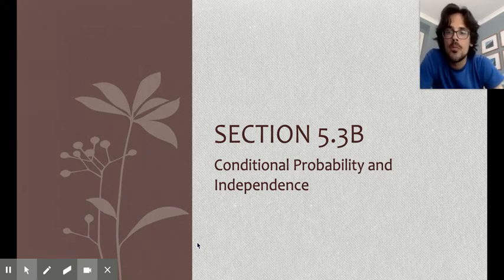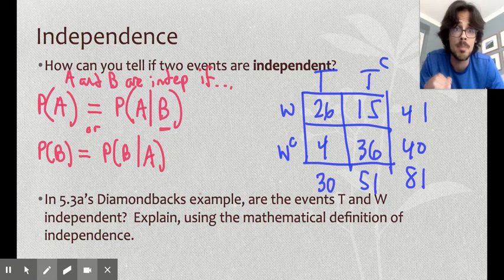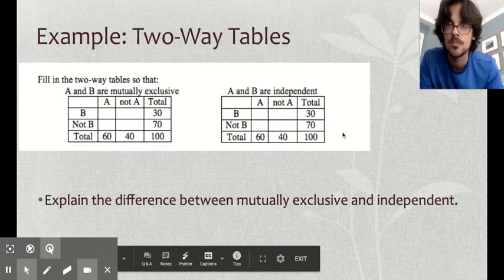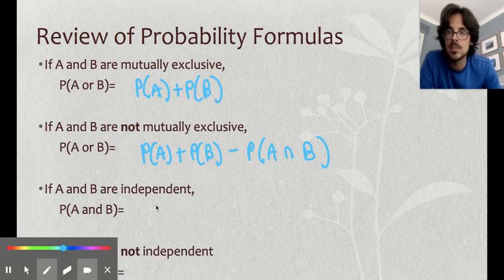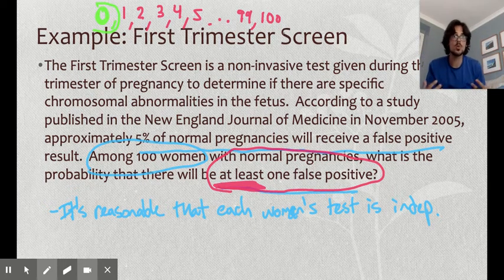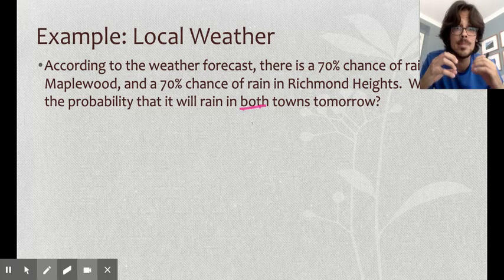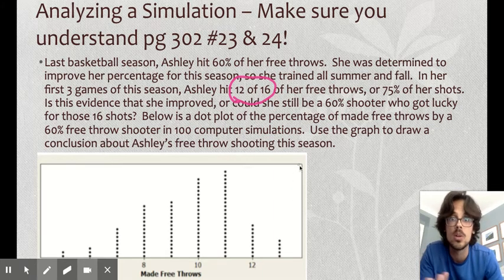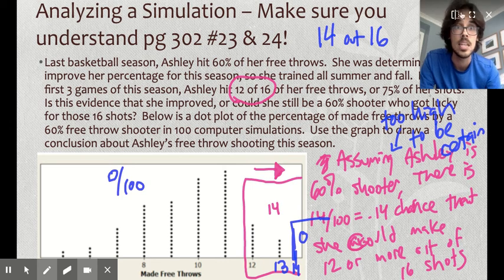5.3b - Conditional Probability & Independence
How to verify mathematically that two events are independent.  Also covers an example of analyzing a simulation.